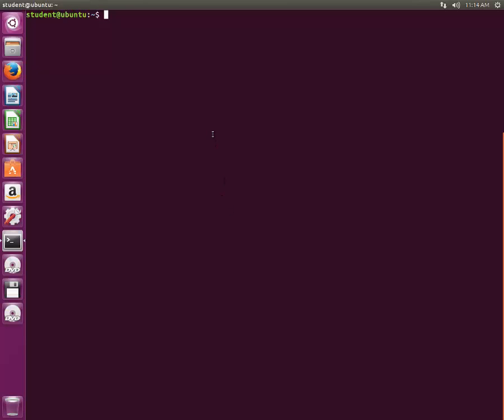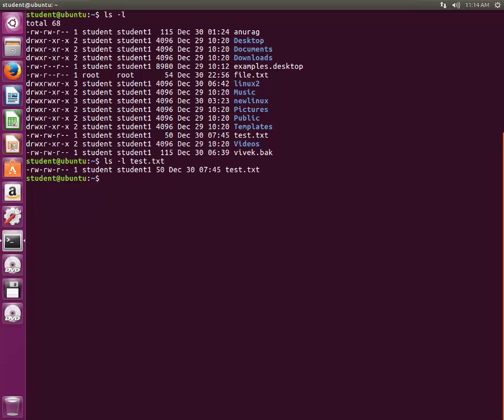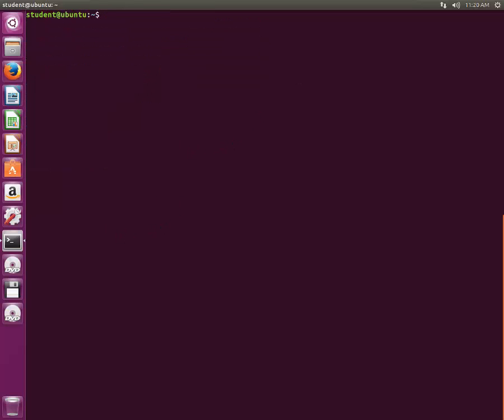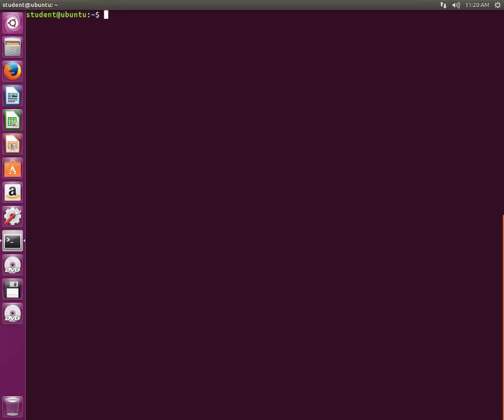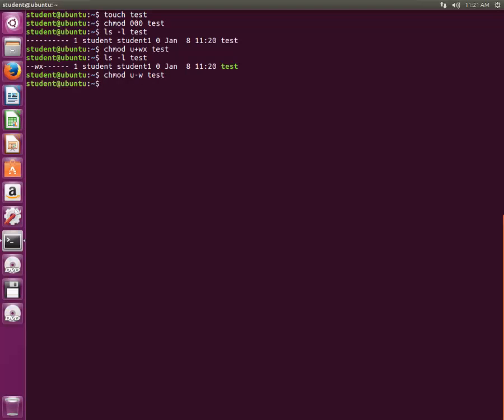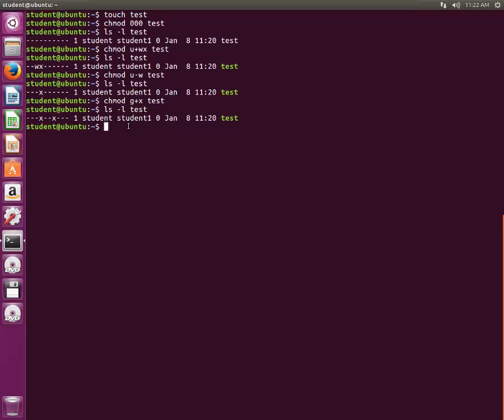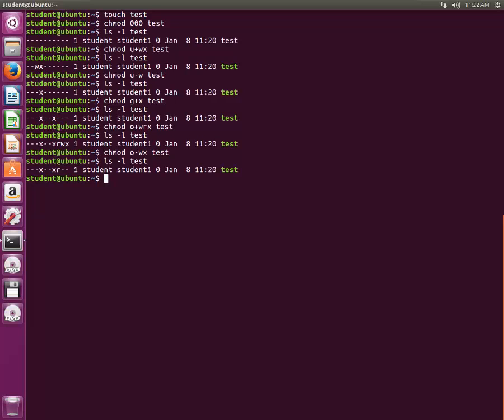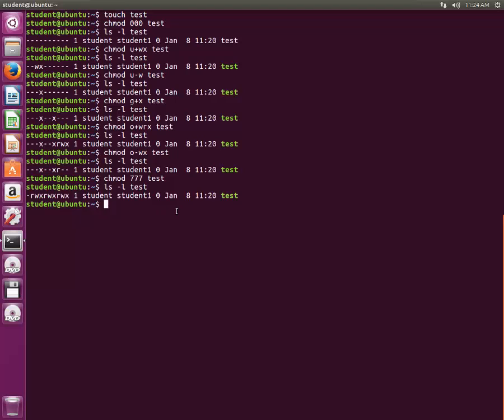Linux file system permissions using chmod command | Linux Tutorial #19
In this tutorial you will learn about file and directory permissions using chmod command
r=4=2^2
w=2=2^1
x=1=2^0
max permission number =4+2+1=7